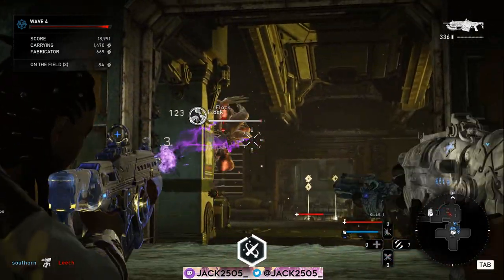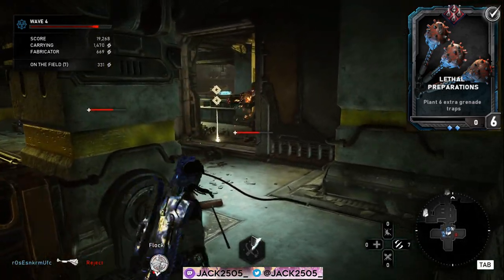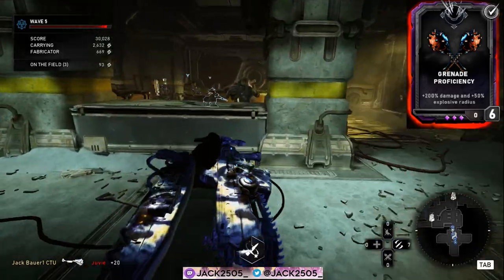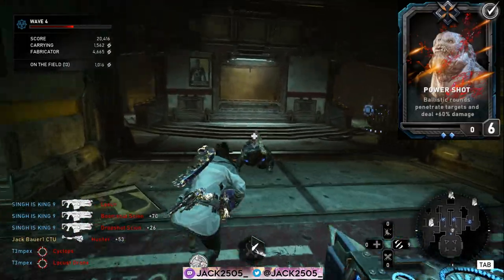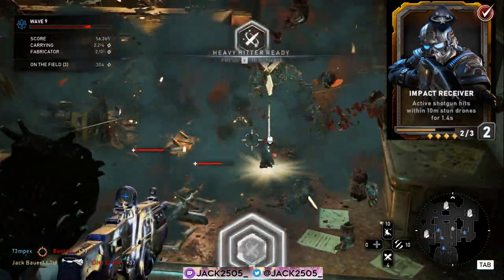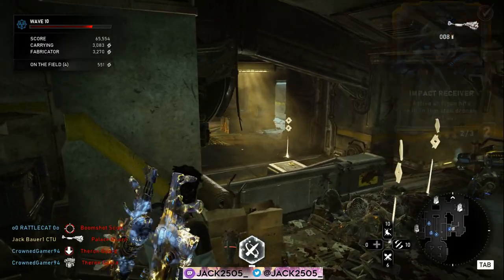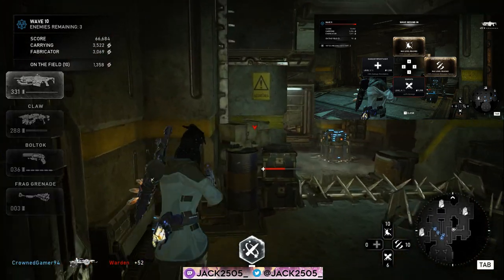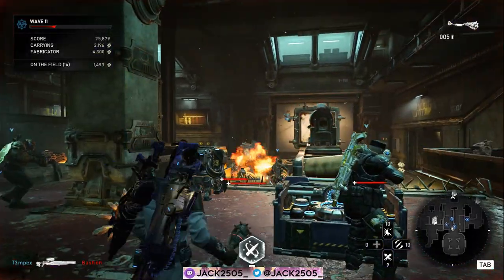Gears 5 Horde - Operation 7 - Slugger Review - Horde House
Video discussing the slugger Operation 7 updates! enjoy and tell me what you think so far regarding the slugger changes!